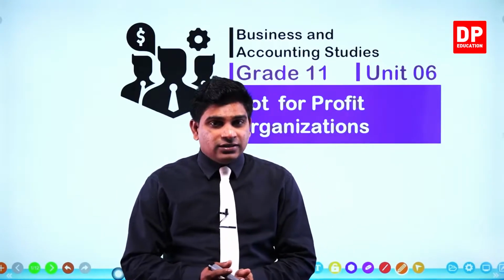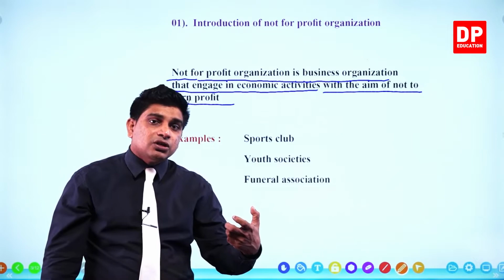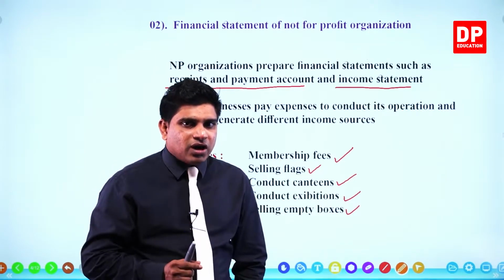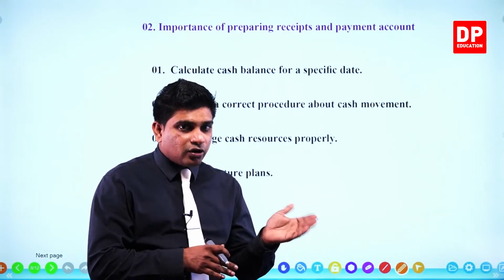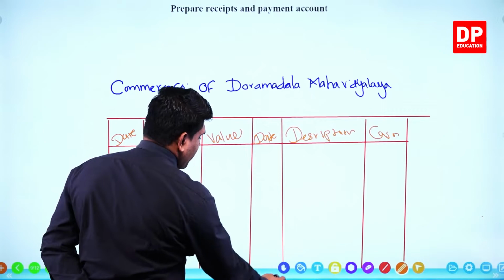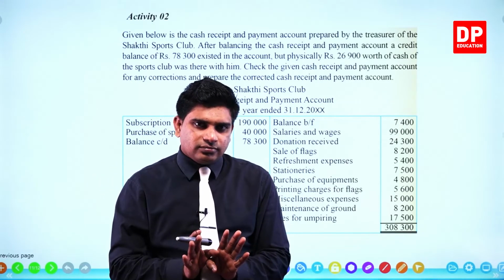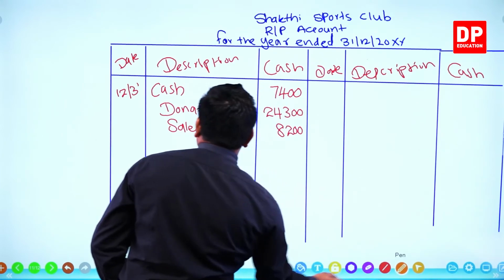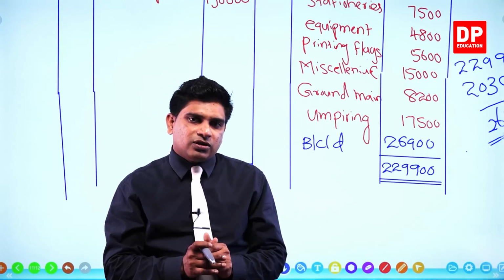Lesson 06 Not for Profit Organization - Part 01 | Business Studies | Grade 11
Lesson 06. Not for Profit Organization

Part 01

1.1 Introduction⏩00:00:00
1.2 Introduction of not for profit organization ⏩00:07:13
1.3 Financial statement of not for profit organization⏩00:10:38
1.4 Objectives of not for profit business organization⏩00:14:57
1.5 Accounts prepared by NP organization⏩00:20:26
1.6 Importance of preparing receipts and payment accounts⏩00:22:33
1.7 Examples⏩00:25:52

Part 02

Part 03